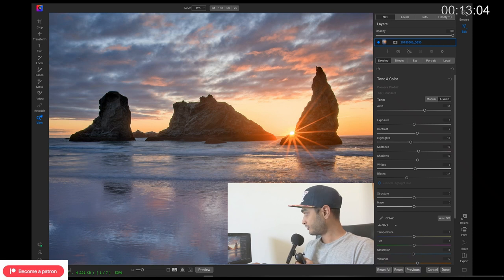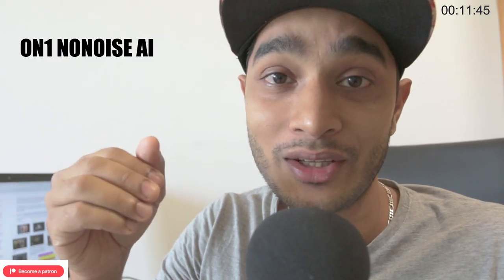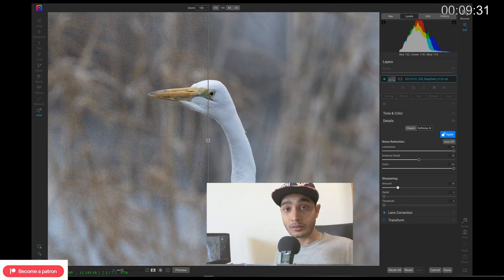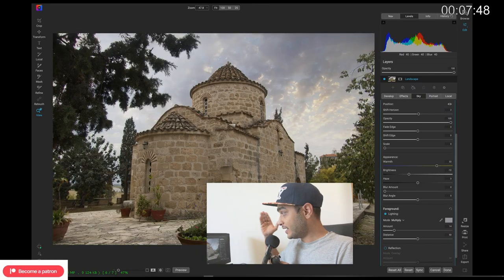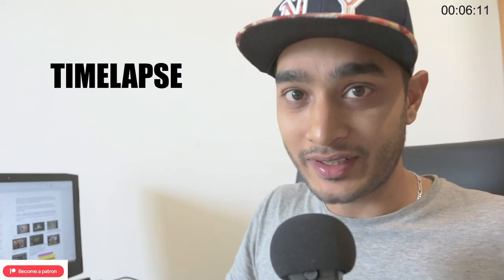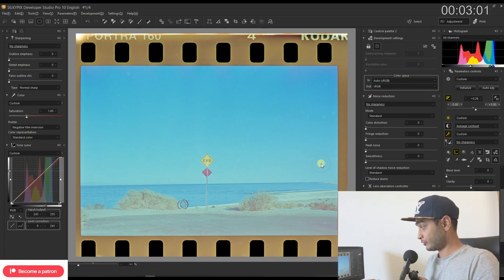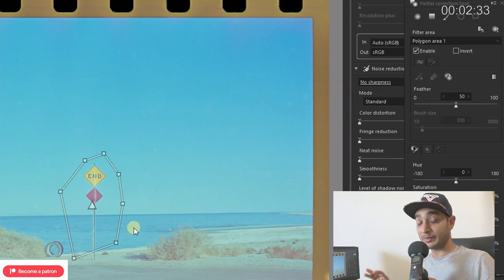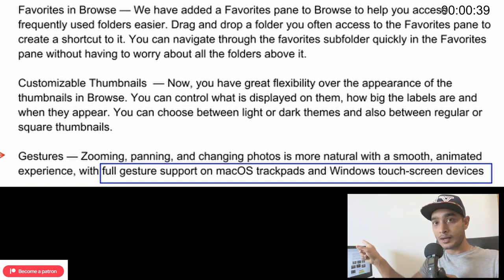On1 Photo Raw 2022 : Sky Replacement With Sky Swap Ai, NoNoise Ai, Timelapse, Line Mask And More !